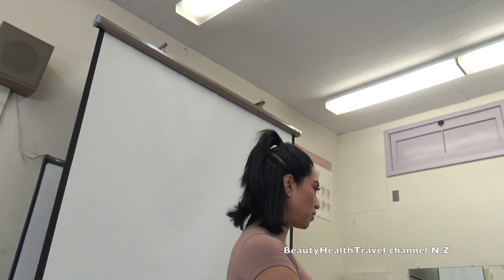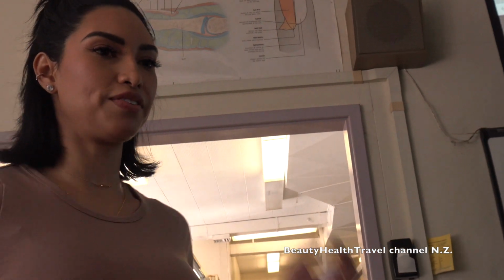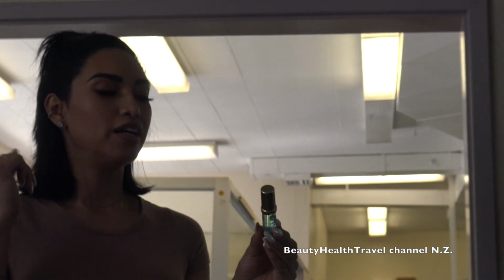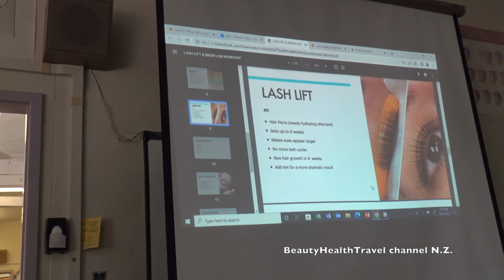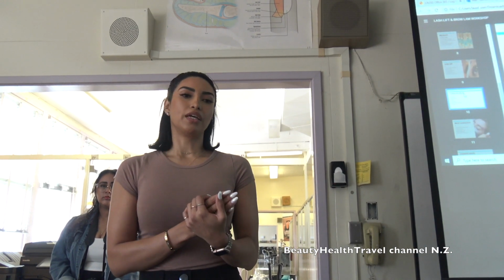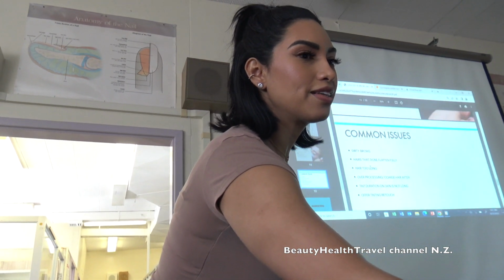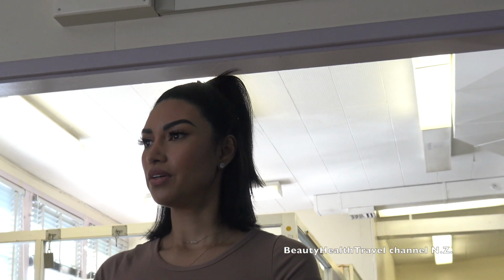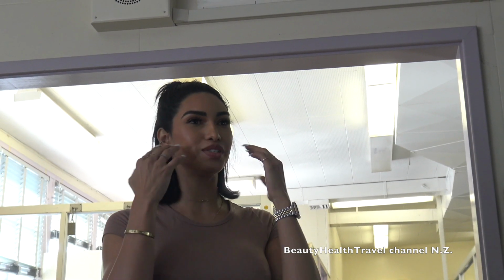Brow Lamination, Eyelash Lift Class by Omnia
Learn all about lash lift and eyebrow lamination.
Learn all the information necessary for doing eyebrow lamination and lash lift that you can offer to your costumer; learn how to budget your services, how to present your work online (at the end of the video), what kind of products to use; what is the pH of the product for lash lift and brow lamination; how long does the lash lift last; what do you do with baby hair lashes. Why do we love lash lift and brow lamination: fast service time, low supply cost, easy on the operator’s body (ergonomics); repeat service and retouches; immediate results and amazing content for social media. Client’s reactions are amazing! Lash lift is the clients own hair being processed. Learn the business model of returning clientele business; promised money every two months with brow laminations and eyelash lift. Lash lift results in low maintenance service. Lash lift and brow lamination could be done with the same products, but you can chose different chemicals based on high pH which will allow the cosmetologists, estheticians to process them faster. Learn about the business aspect of lash and brow lamination. This eyebrow brow lamination and lash lift informational video class is for hairdressers,  cosmetologists, beauty school students, barbers and salon professionals. Eyebrow lamination class by Maria Gomez, video: BeautyHealthTravel channel N.Z. Learn why the brow tint stays on skin for 7 days, and longer on the brow hair. Learn how to condition the hair after it has gone through lash tint. How to market your own products by demonstrating it on them and introducing brow hair conditioners. Lash lift is a hair perm that needs hydrating afterwards. Use natural oils; castor oil, coconut oil. After lash lift you don’t need to curl it with eyelash curler. How to deal with the new eyelashes that are coming in: how to perm those lashes. Can you add tint over the lashes after they have been lifted. How to check for the quality of the lashes before performing lash lift with tweezer test before doing the lash lift. How to deal with baby lashes and their damaged ends when they were processed with the old lash hair lift. How to do a lash lift reversal by using the same formula but no rods to straighten them if the client does not want curly lashes anymore. Common issues with lash lifts: dirty lashes with makeup residue, moisturizer, oil, residue- the solution will not take correctly; processing time, too small of a rod size; too curly, over-curling. Lamination information: hair perm, needs to be hydrated for aftercare. Lasts about 8 weeks. New growth in four weeks for brow lamination. The hair is fluffier after the brow lamination and is stretched upward. Add tint to the lamination for more dramatic result. Microblading will make the eyebrows look fuller.  Straight lashes droops when you apply eyelash extensions; in that case you can do the lash lift, wait for 24 hours and then add the eyelash extensions. It’s generally recommended that you do tweezing and waxing after the lamination.   Microblading vs.  shading: shading is dots, and microblading are longer strokes. Permanent makeup is a lift long journey and the operator or esthetician or cosmetologist needs to master it.